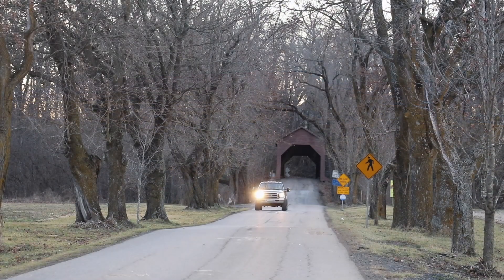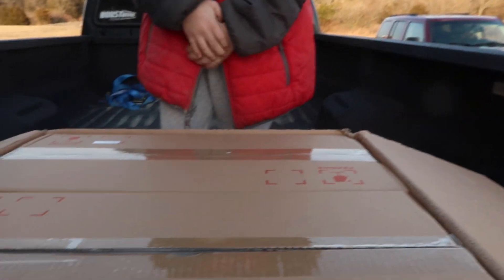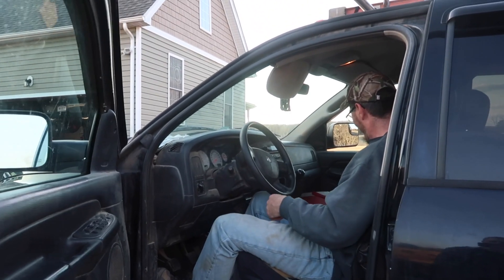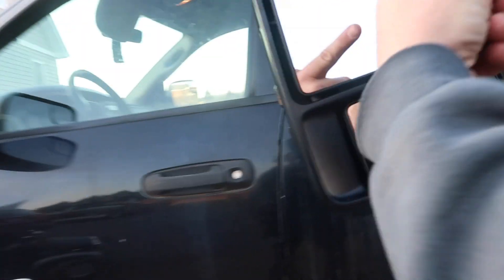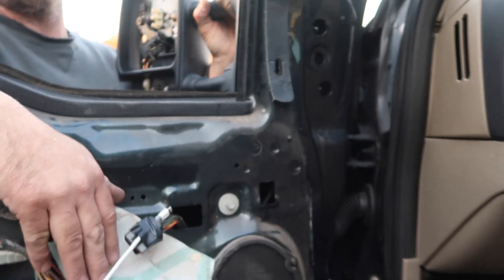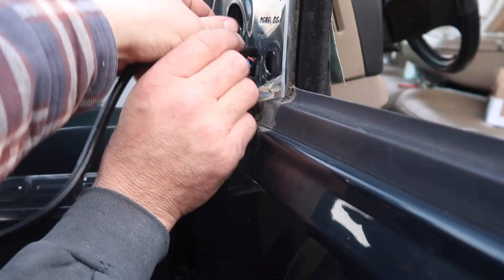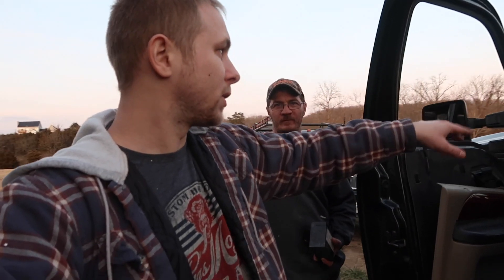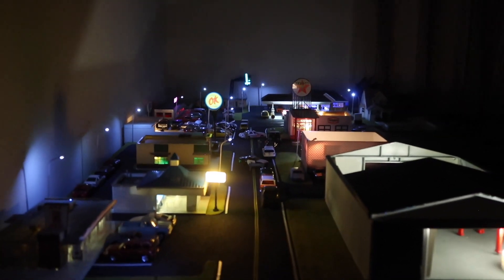F-250 F-350 eBay Tow Mirrors UPGRADE for CHEAP! Review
F-350 F-250 Tow mirror upgrade on power stroke from eBay for cheap. we took a risk with this purchase.

Link to the mirrors

Bex Russ
Tw: Bex.Russ

PowerStop Brakes
AUXBEAM